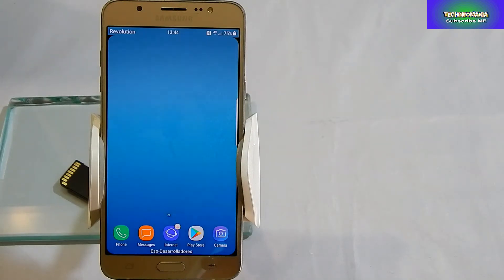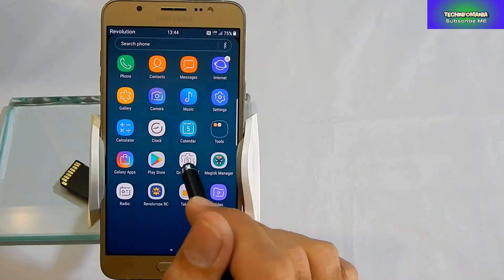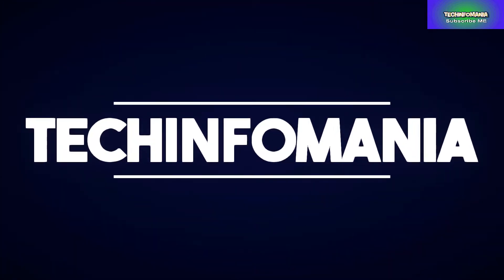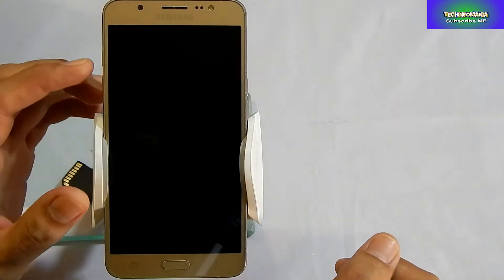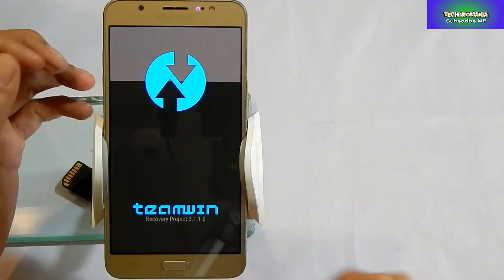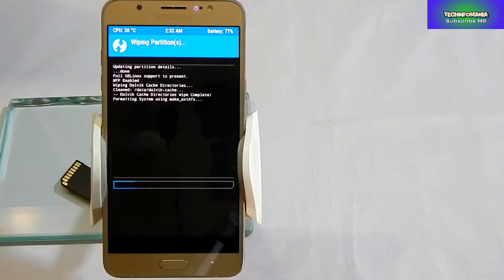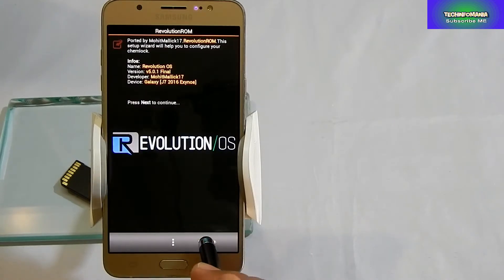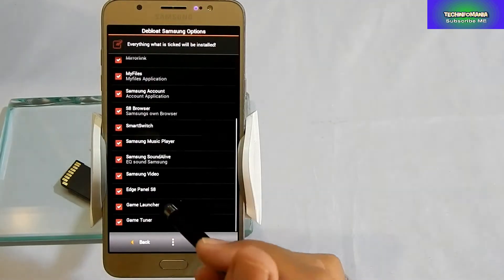Revolution ROM for Galaxy J7 2016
Revolution Nougat ROM for Samsung Galaxy J7 2016 with Galaxy S8 and Galaxy A3 2017 features

Stable ROM

Note

When you install the rom you will see that the phone has been rounded, this is because the round corner is active. To disable it and activate it, go to Settings / Advanced functions / Z-mods.

The rom comes integrated with the fix overlay, but some apps / options like supersu, vpn and others do not let you press the accept button, just deactivate round corner or another app with screen overlay. Then if you like appps,mods overlays you can reactivate it again.